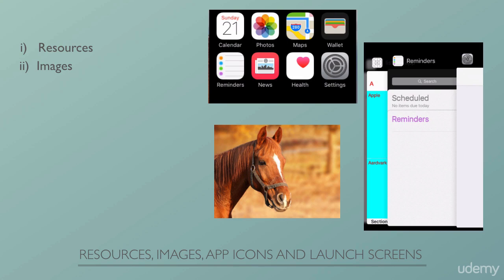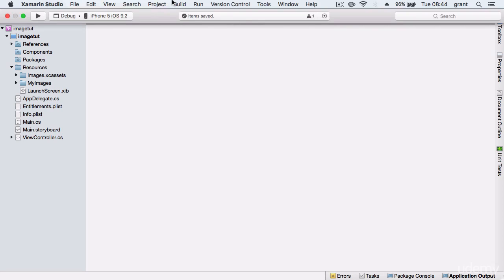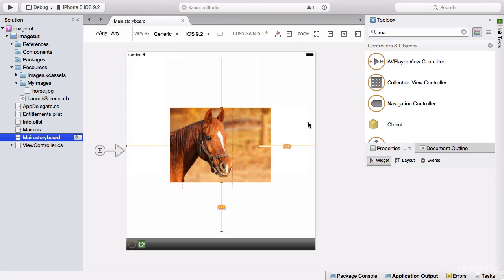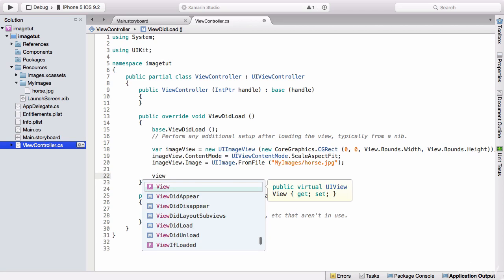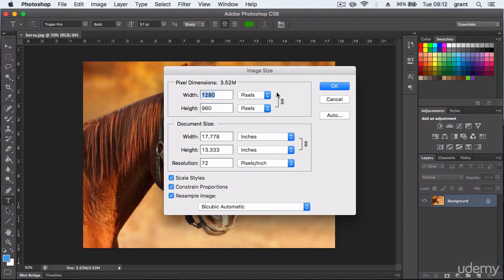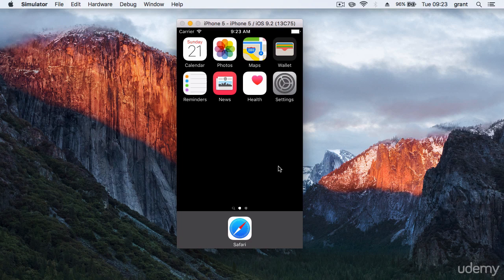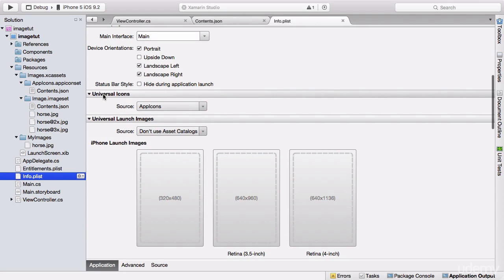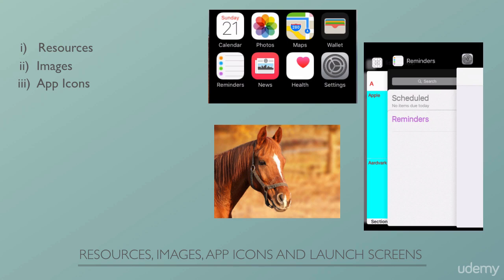10 Resources, Images, App Icons and Launch Screens in Xamarin iOS